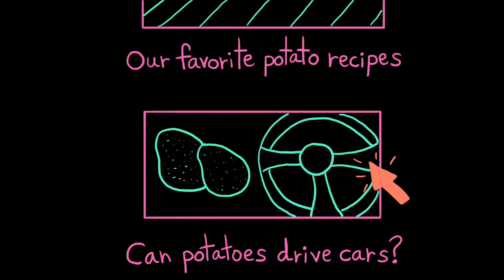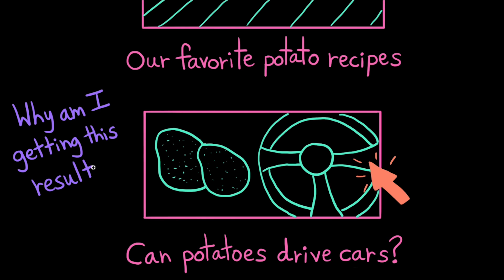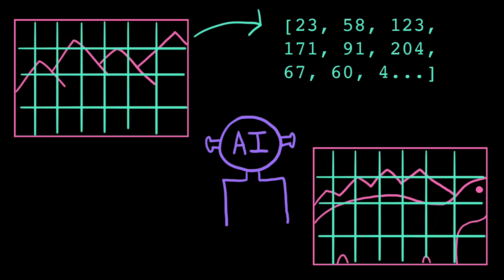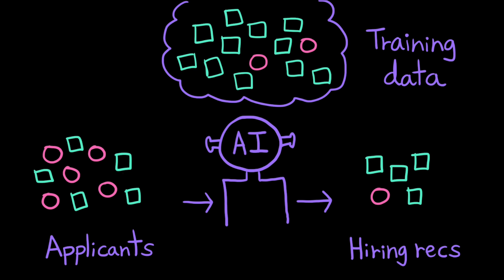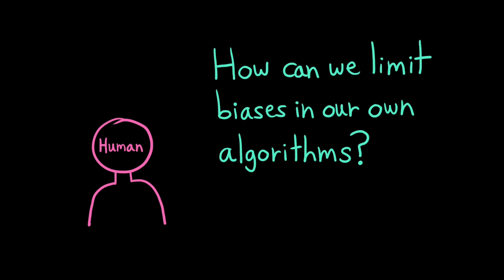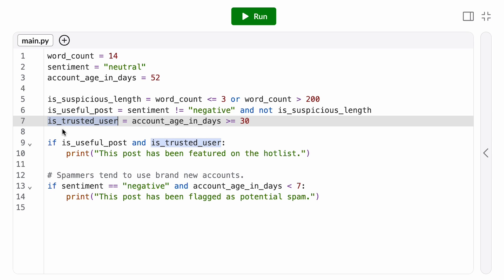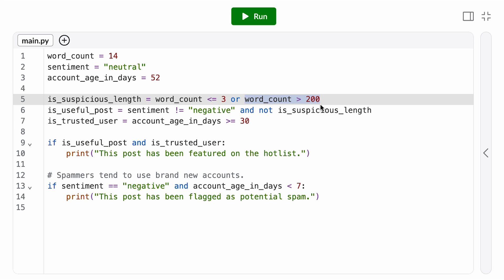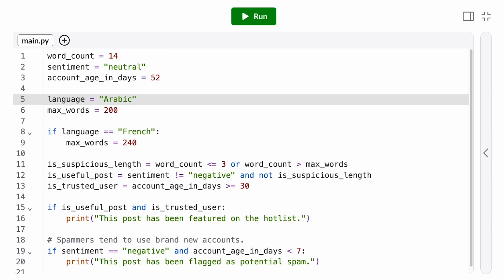Algorithmic bias | Intro to CS - Python | Khan Academy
What assumptions does an algorithm make? Evaluate the biases behind both human-generated and AI-generated algorithms. Learn how to consume and design algorithms responsibly.

TIMESTAMPS:
00:00 - 00:22 : intro
00:23 - 01:11 : how does an algorithm measure success?
01:12 - 02:34 : are AI-based algorithms biased?
02:35 - 02:52 : how can we limit biases in our own algorithms?
02:53 - 04:14 : evaluating bias in a content moderation algorithm